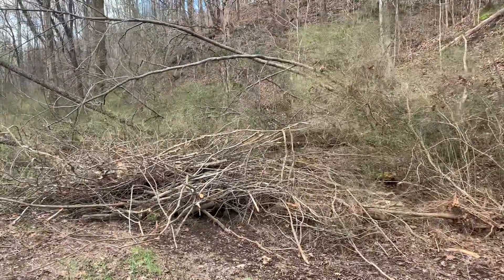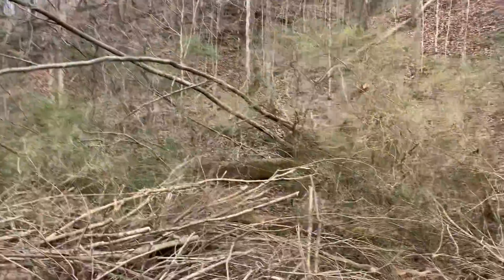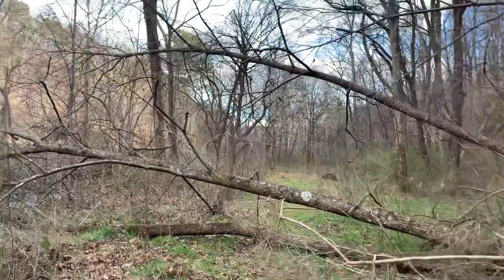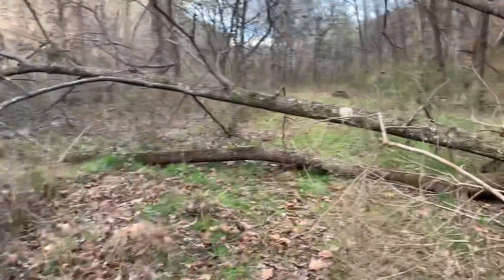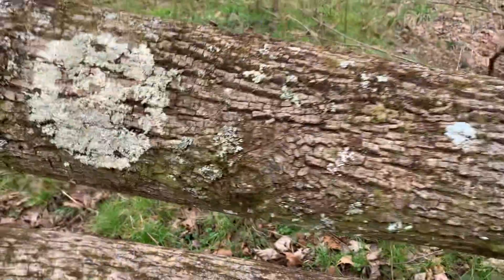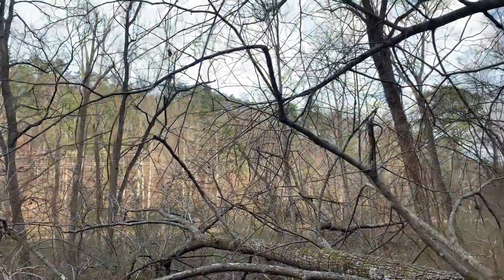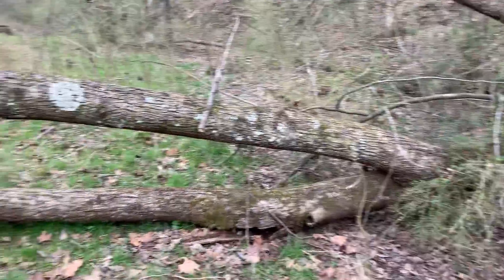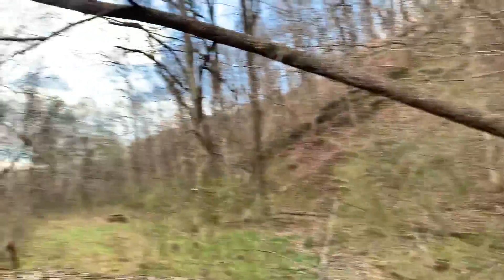Tree cleanup on the road on the creek